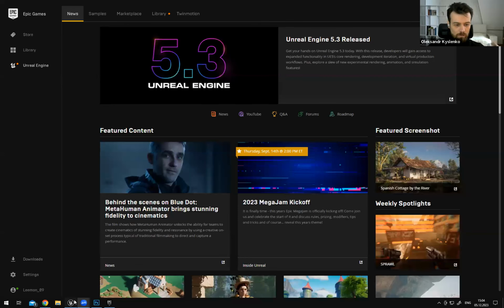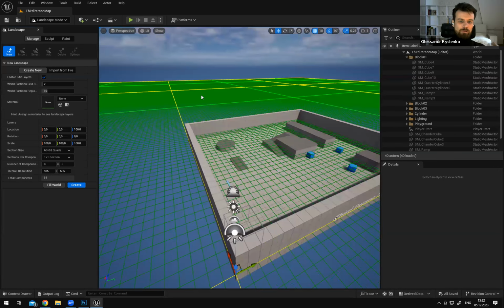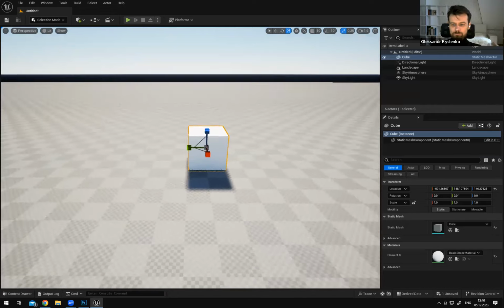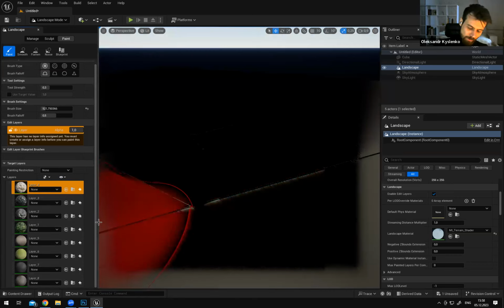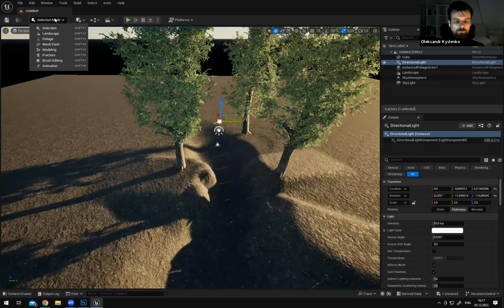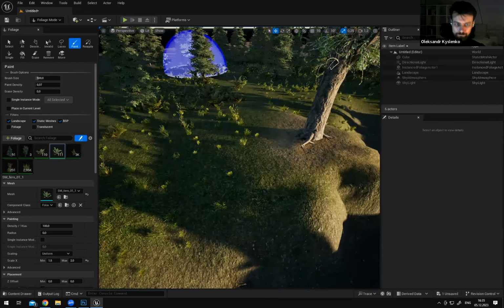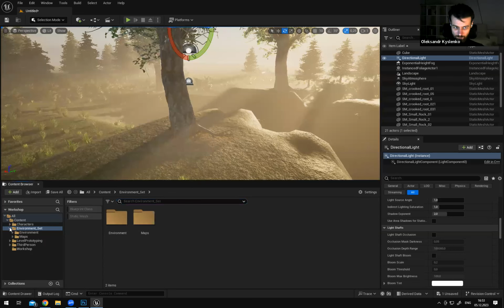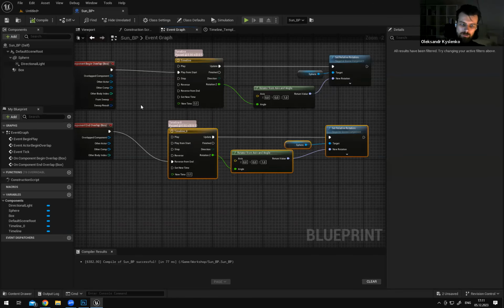Developing a 3D computer game in the Unreal Engine environment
Майстер-клас від
Oleksandr Kyslenko, Lead VFX Artist, 4A Games, Ukraine

International project

Collaborative Workflows in Distributed Game Development
Oleksiy Yevsyeyev
Natalia Pribytkova